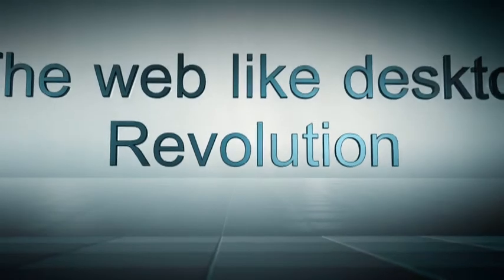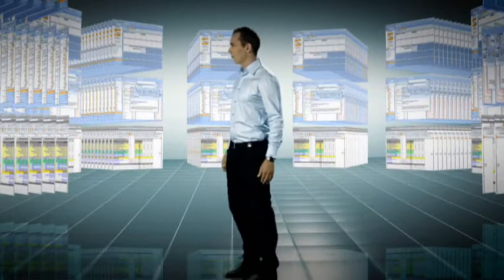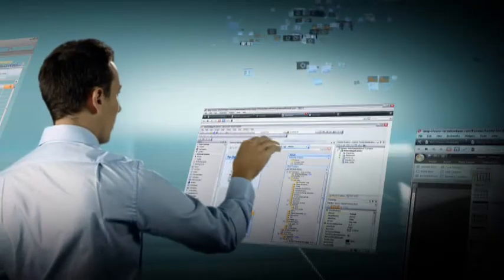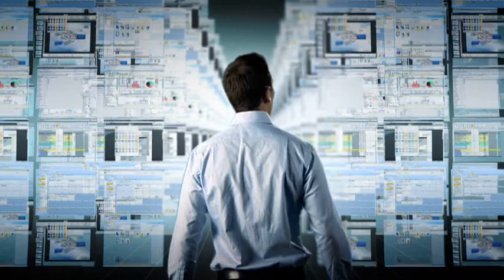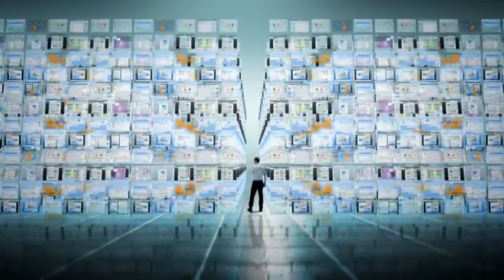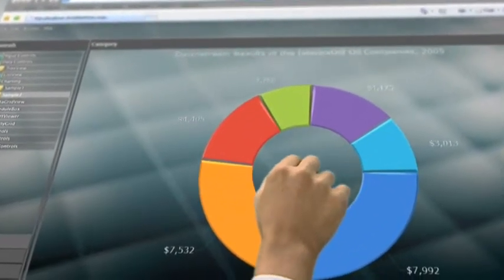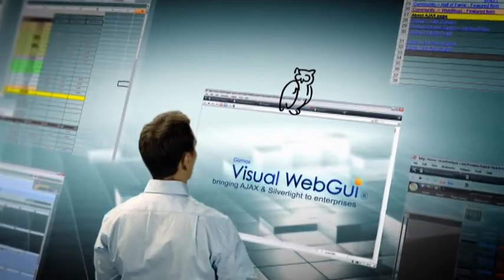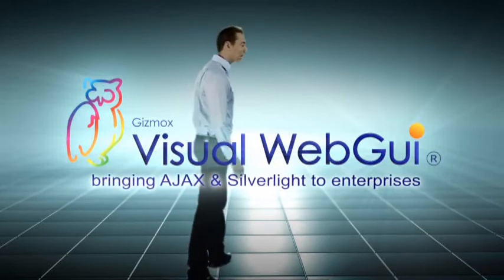The 'Web like Desktop' Revolution - Ajax & Silverlight applications development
The Visual WebGui 'Web like Desktop' Revolution allows to develop AJAX web applications using desktop WinForms methodologies